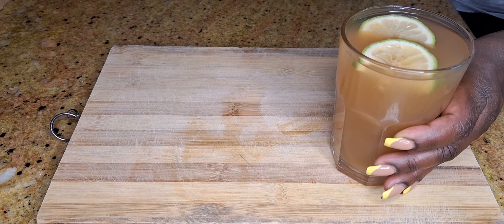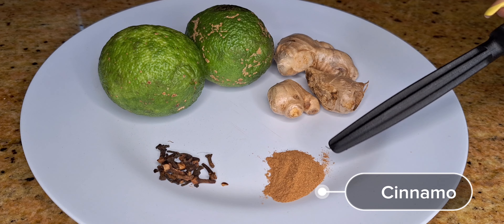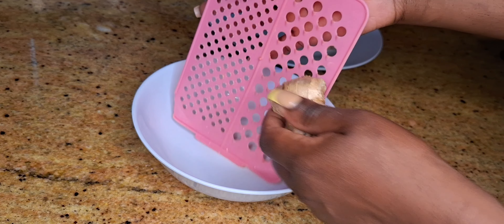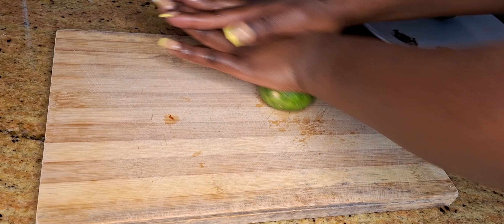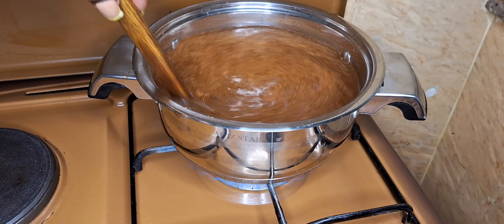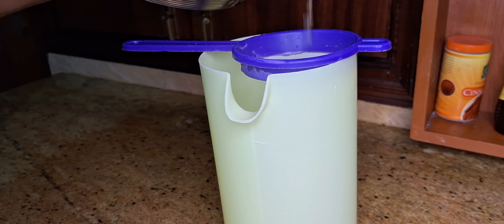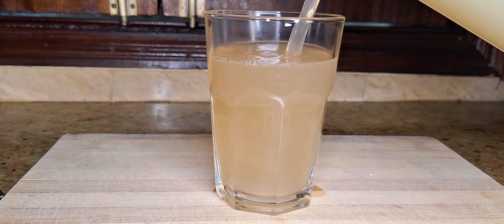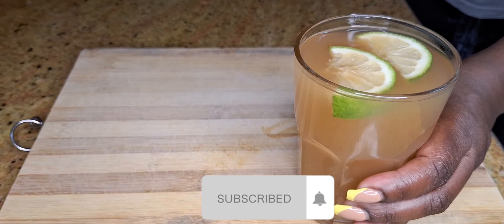The cheap FLU & COLD REMEDY they don't want you to know about // Winnfrey's Kitchen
Here's the simplest home remedy you will ever make if you catch a cold with readily available ingredients straight from your garden, fridge or in the grocery store nearby! Enjoy!

⏱️ Timestamps
0:00 - 0:20 - Intro
0:21 - 1:12 - Ingredients and benefits
1:13 - 3:40 - Process
3:41 - 3:56 - Ways of Serving

💡Psalm 84:11 (NLT)
For the LORD God is our sun and our shield. He gives us grace and glory. The LORD will withhold no good thing from those who do what is right.

⚙️ Shot on Samsung Galaxy A54